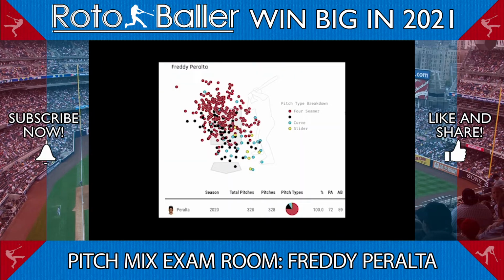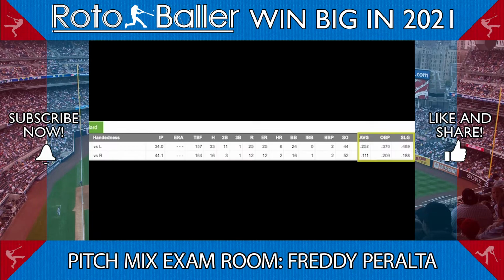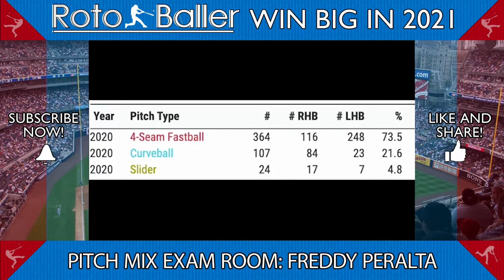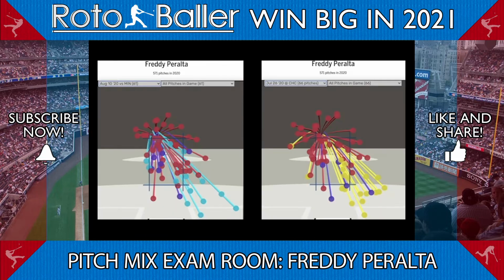Pitch Mix Exam Room - Freddy Peralta's Fantasy Baseball Outlook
Eric Samulski of RotoBaller does a deep dive on Freddy Peralta, analyzing the Milwaukee Brewers starting pitcher and his pitch mix, explaining why fantasy baseball managers should maybe avoid him in his new role.

- Win Big in 2021 -

Our exclusive DFS tools, articles, Lineup Optimizer and daily DFS cheat sheets.